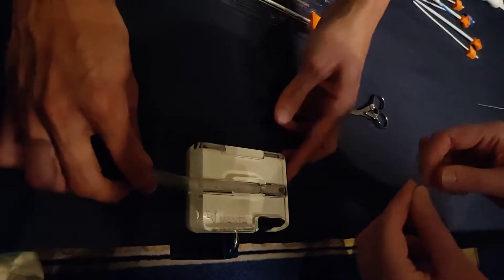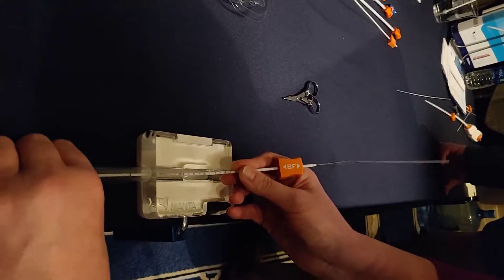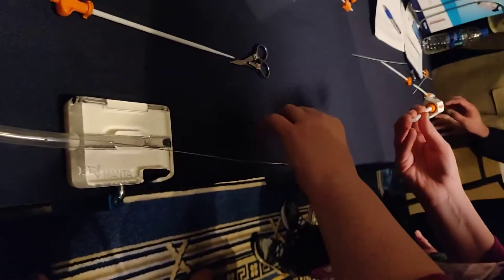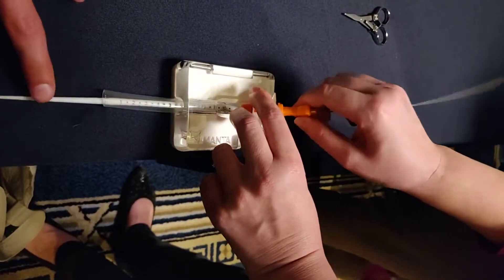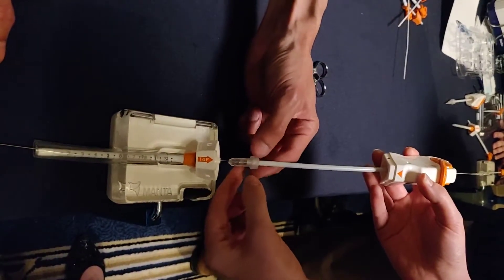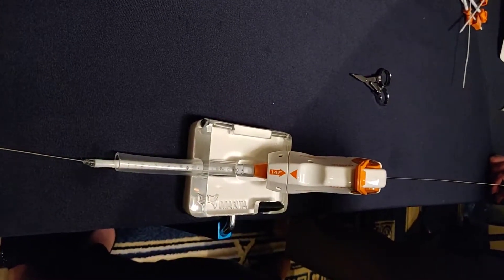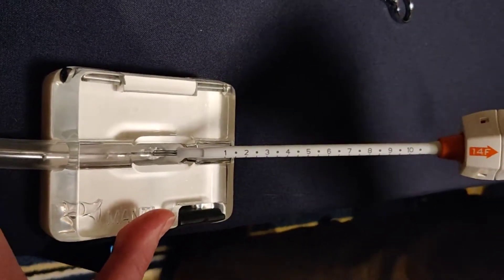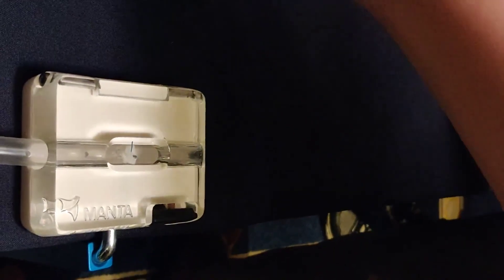Manta device for Vascular Closure for Impella and TAVR procedures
Ipcard cardiac care center gives best cardiac care treatment in Hyderabad, one of the best in india with 100% success rate in all complicated interventional cardiac procedures. We would like educate patients and well as practising doctors to learn cardiology.